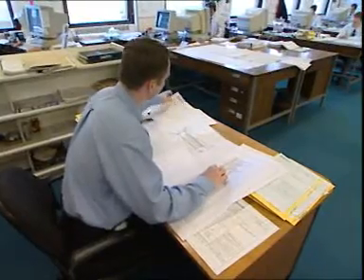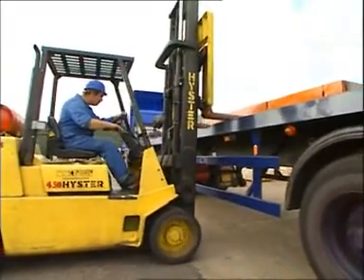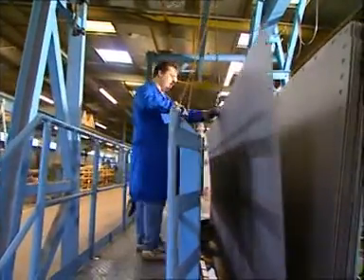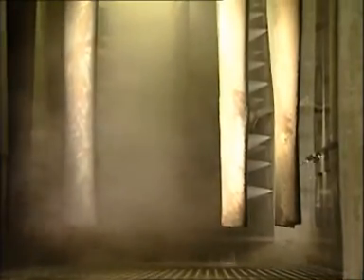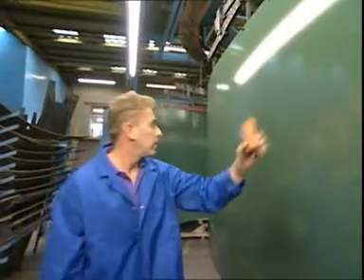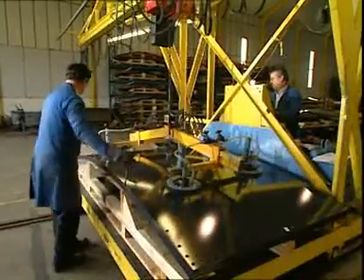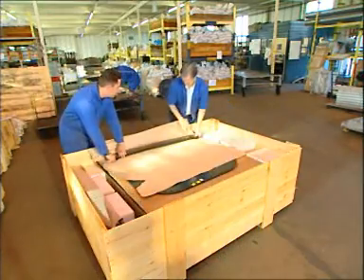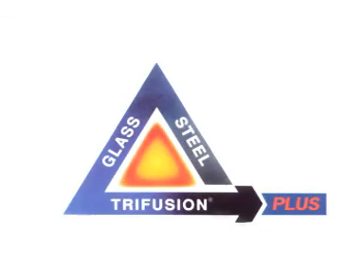Permastore UK Company Introduction